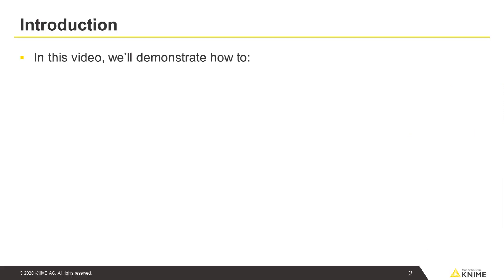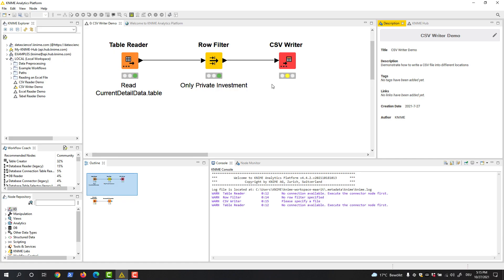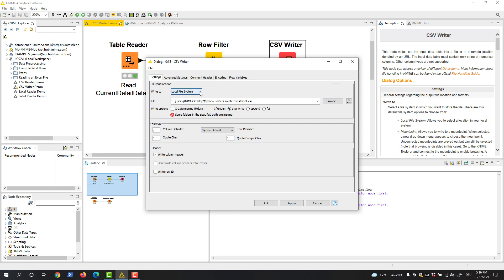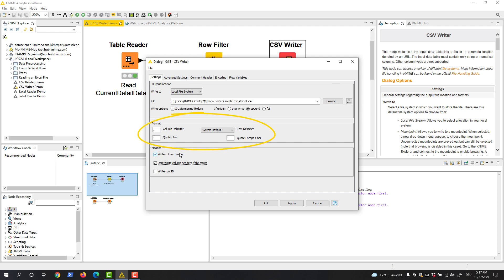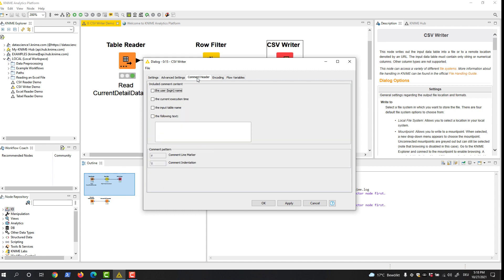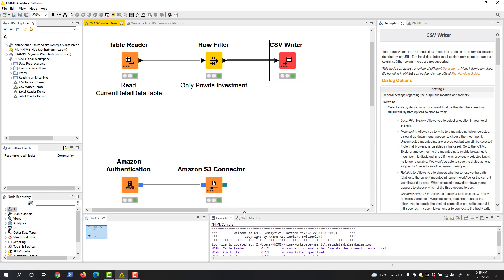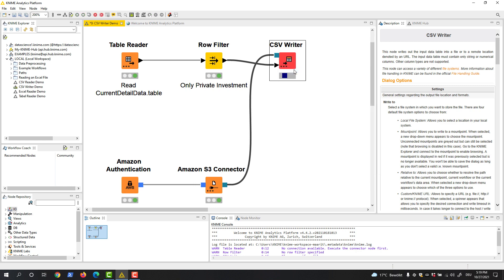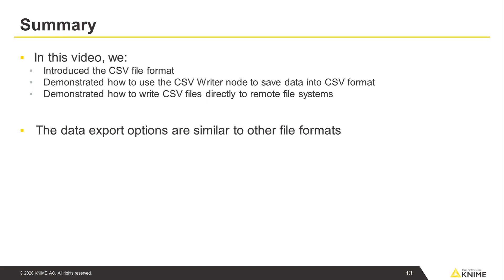The CSV Writer Node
This video shows how to export data from a KNIME workflow into a CSV file. It shows how to specify the location locally and in a remote file system. The data export works much the same way for other file types with their dedicated writer nodes.